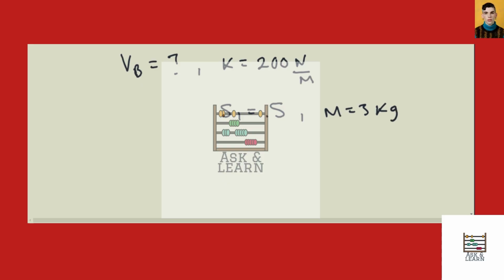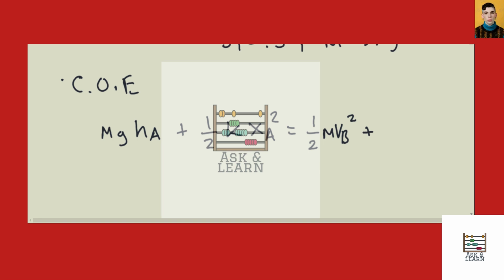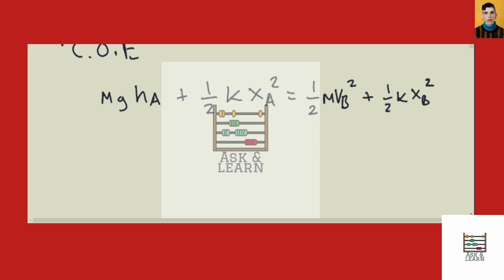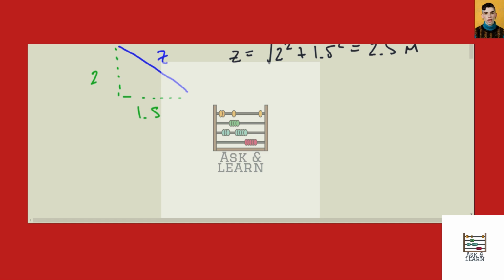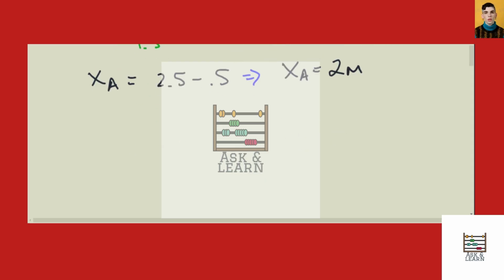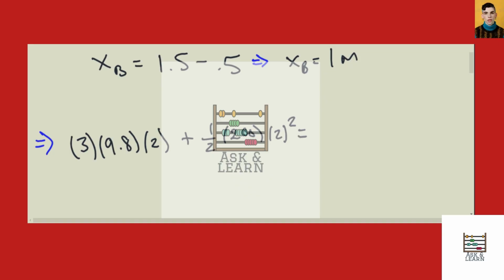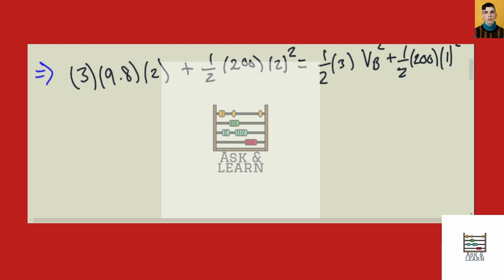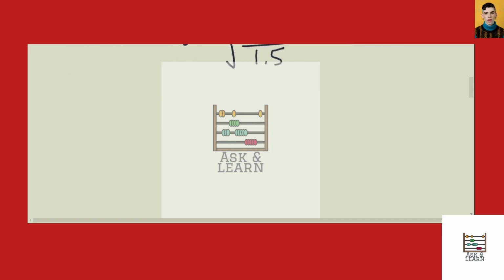The spring has a stiffness and an unstretched length of . If it is attached to the 3 -kg smooth coll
The spring has a stiffness and an unstretched length of . If it is attached to the 3 -kg smooth collar and the collar is released from rest at determine the speed of the collar when it reaches . Neglect the size of the collar.